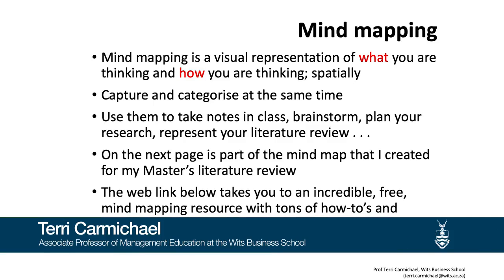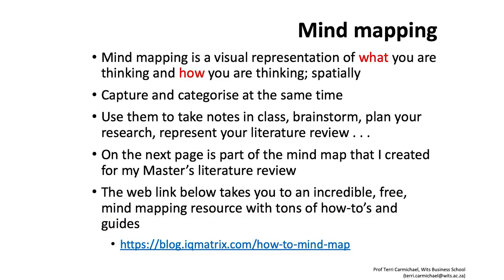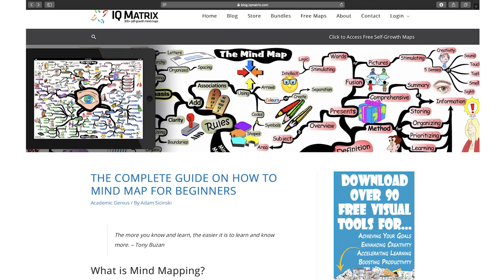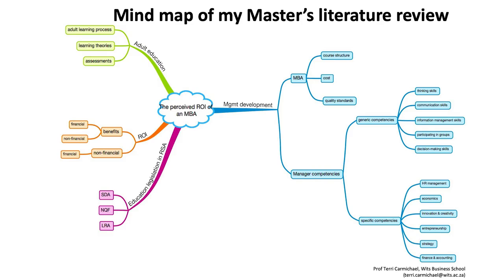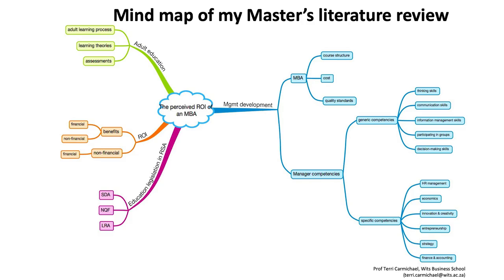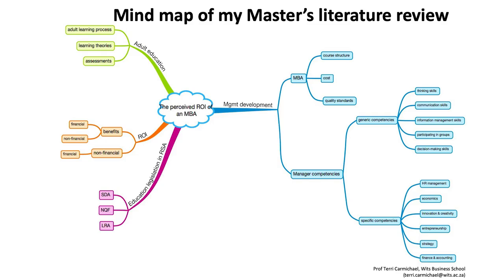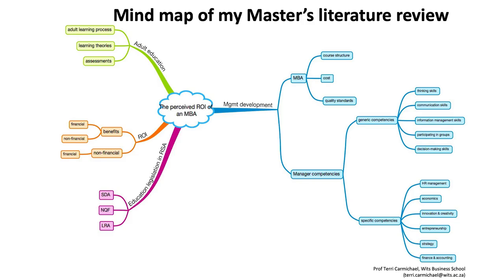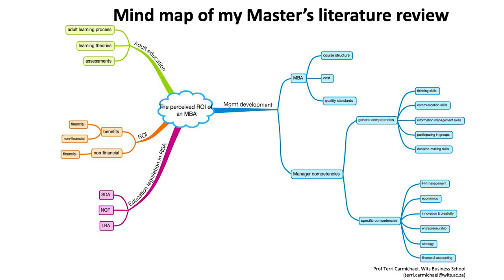Ways of integrating writing and thinking Mind mapping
This is my channel about eLearning Survival.